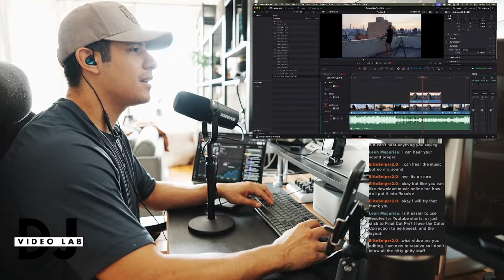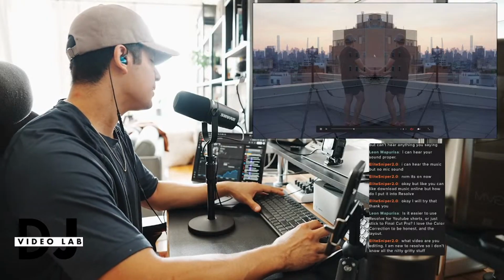(Sneak Peek) How I'm Editing a Unique DJ Video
Take a sneak peek into my editing process of a new DJ Mix video for my YouTube Channel. I'm using both the stacking method and a multicam timeline to create layers and overlays of five different camera angles for a creative and unique style that echoes the rhythms and layers of sounds of the music.

I've been sharing my process during live-streams on this channel, where other editors get to share ideas, and subscribers ask questions that bring up really interesting lessons and ideas.

This channel is about experimentation, progress, and learning together — welcome to the Lab. @DJVideoLab